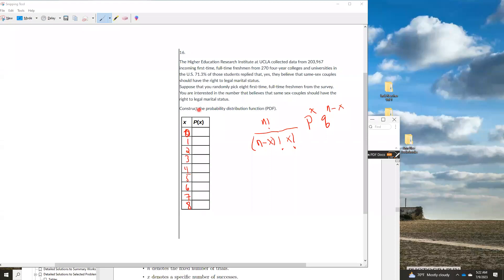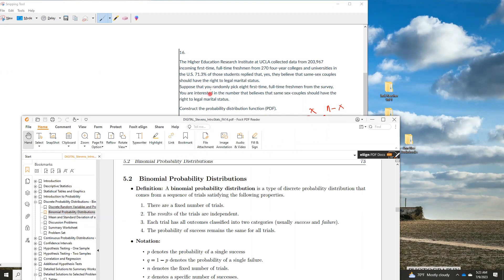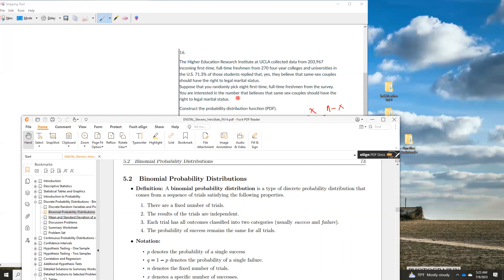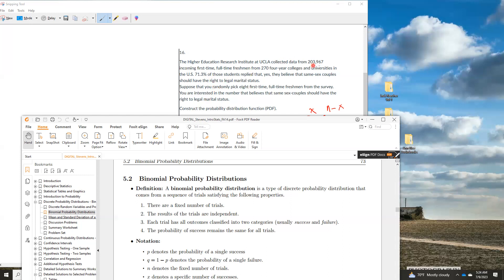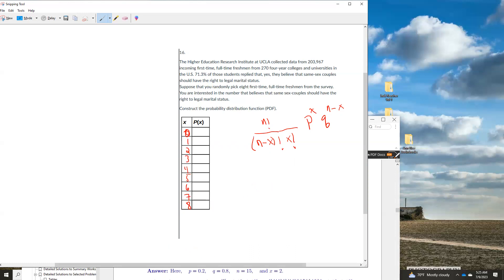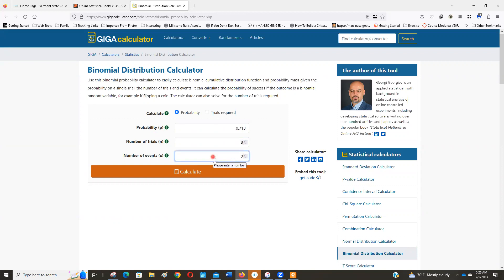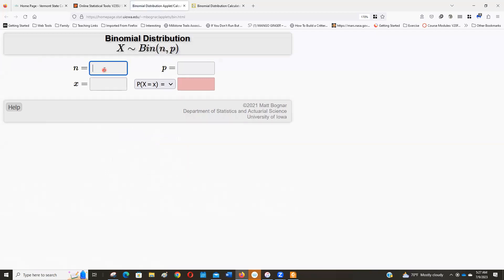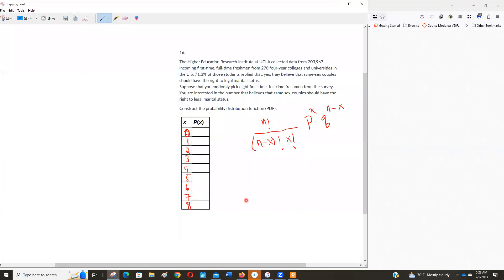Statistics Practice Exam 2 q16